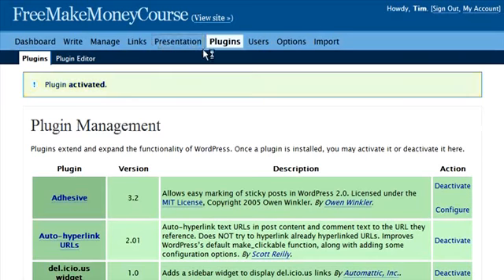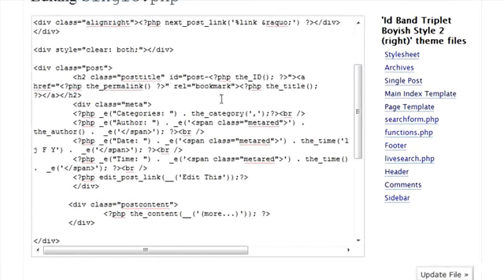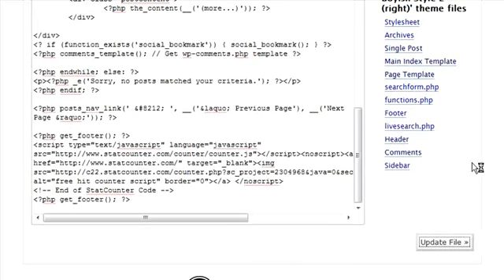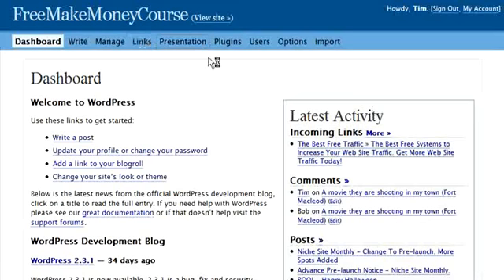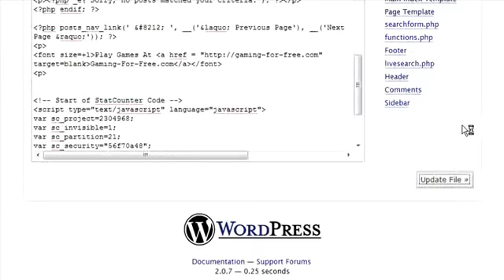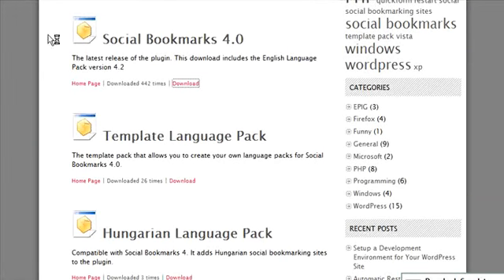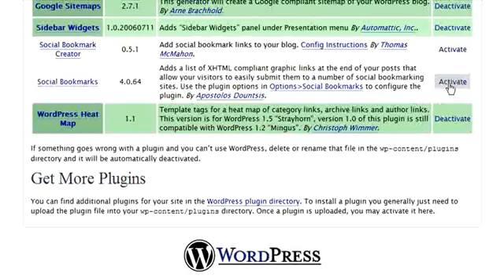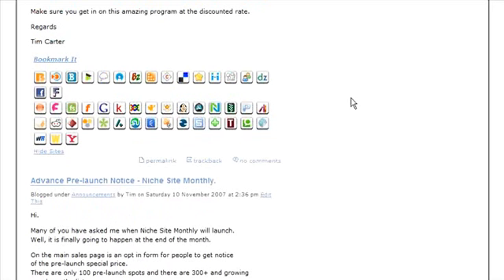Social Bookmarking Technics Stumble Upon_v4b.wmv